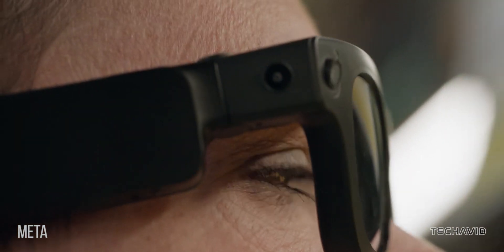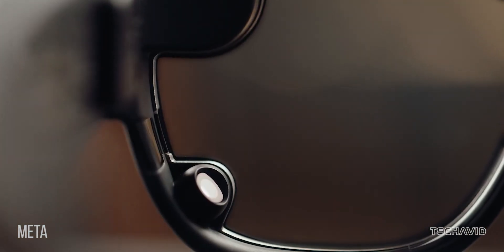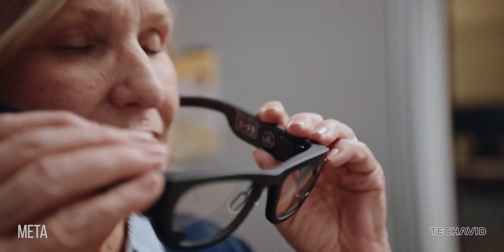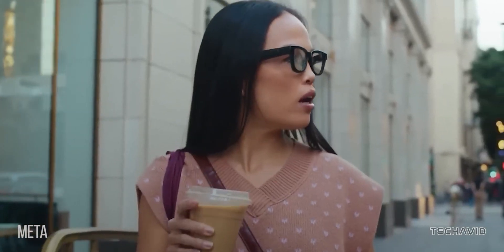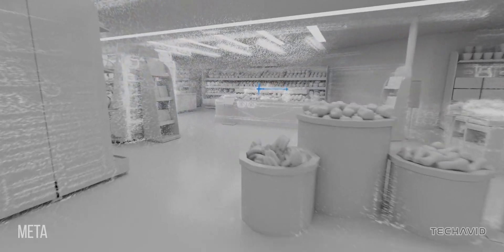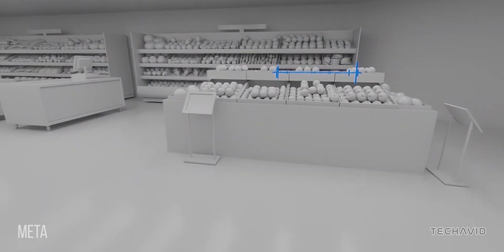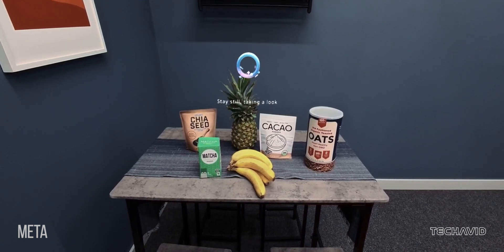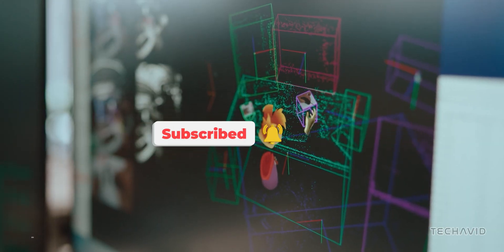Meta’s New Smart Glasses Track Your Heart Rate—But You Can’t Buy Them!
Meta just unveiled the Aria Gen 2, a research-focused pair of smart glasses packed with sensors—but no screens. While you can’t buy them, these glasses are a big step toward the future of AR. With heart rate tracking, SLAM mapping, and advanced AI-powered voice recognition, they’re more than just a research tool. Could this be the key to making AR glasses truly useful in everyday life? Let’s break it down!

Questions Covered:
    What are Meta’s Aria Gen 2 smart glasses?
    How does the heart rate tracking sensor work?
    What new features do these glasses have compared to the original Aria?
    How can AI and SLAM tracking improve future AR glasses?
    Why is Meta investing so much in AR research?